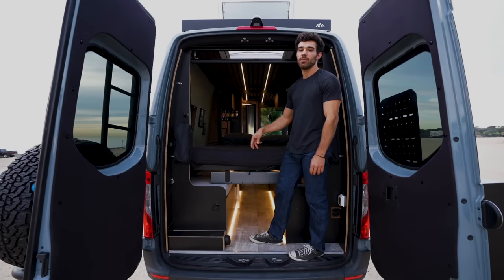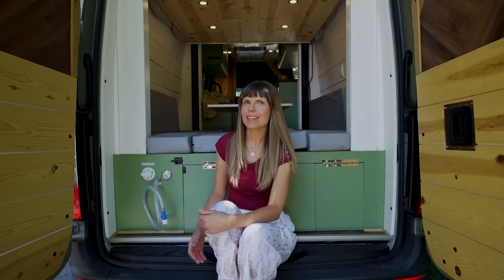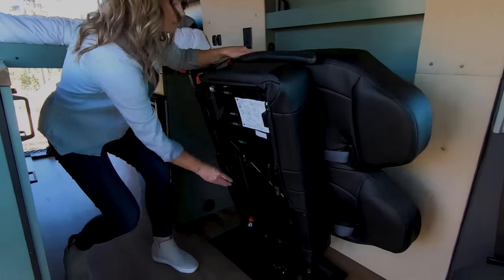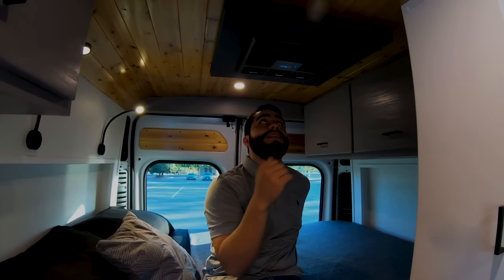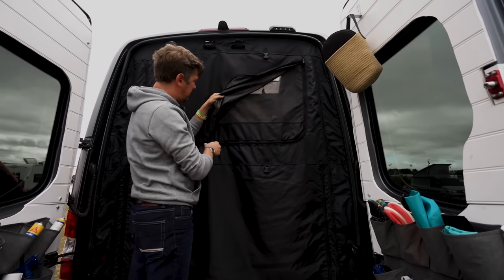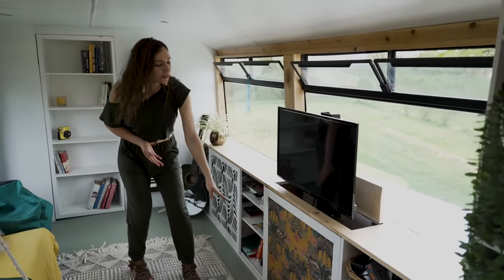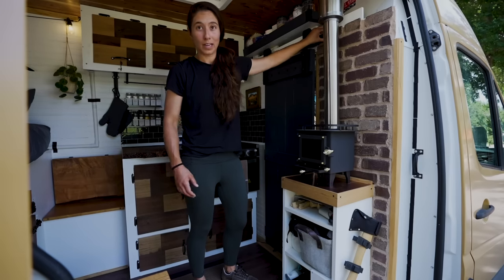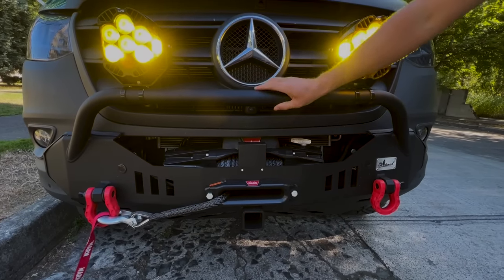⚡️ TOP CAMPER VAN TECH OF 2023 ⚡️ 10 Innovative New Ideas for your Van Conversion 🚐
Over the last decade vanlife and van conversions have come on a long way, and so we decided it was finally time to featuyre some of the new tech being created for campervans.  This film showcases the 10 most interesting new bits of technology we've seen in the last couple of years!

SECTIONS:
00:00 Introduction
00:25 Home Cinema
01:01 Home Office
01:31 Water Filter
02:05 Zero Cost Vanlife
02:36 Smart Seating
03:07 Invisible Cooktop
03:27 12V Aircon
04:11 Blackout Nets
05:23 Pop-Up TV
05:56 Cosy Burner
07:03 Remote Control Exterior Lighting